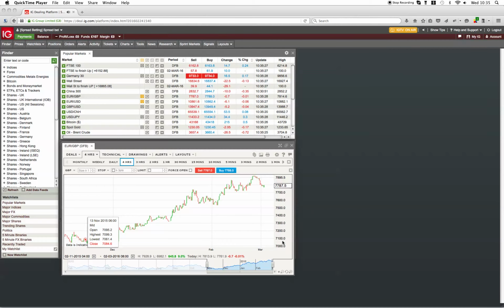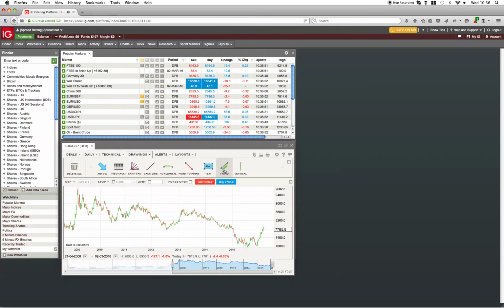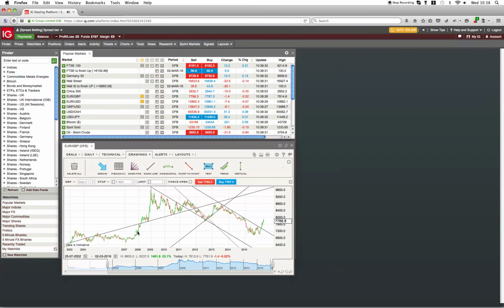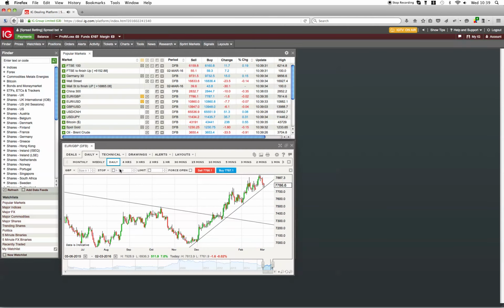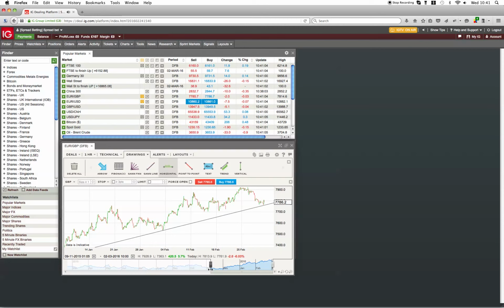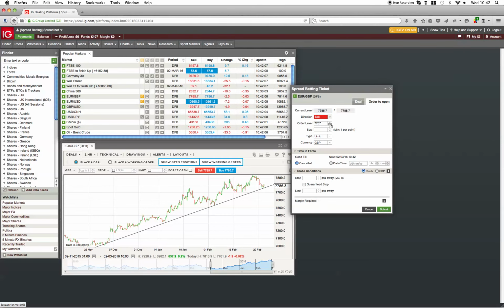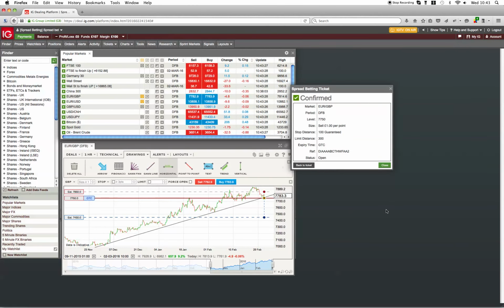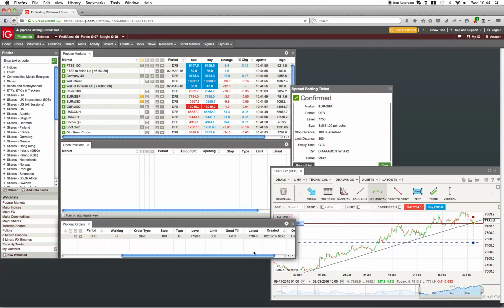Trading Breakouts on IG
An introductory video explaining how to use IG's spreadbetting platform to tradebreakouts.  [If you can spot the deliberate mistake please let me know below!!! :| )

This is how I make money day-to-day, profiting from the very essence of how the financial markets work.  Trends are established and then they break.

I use IG to virtually automate this process so I can trade without being at my desk.

If you would like to know more about this process, please visit my

If you would like to trade with IG, please consider clicking through my website to help support these videos.

Till next time, go with the flow... BreakoutBoy